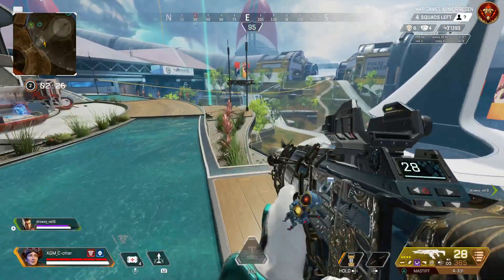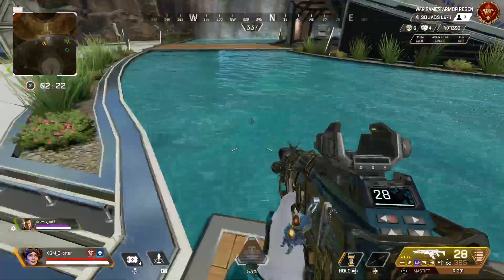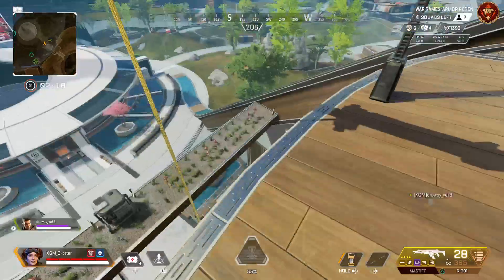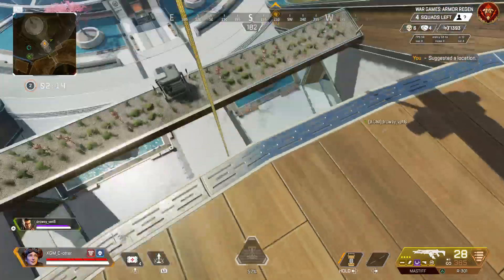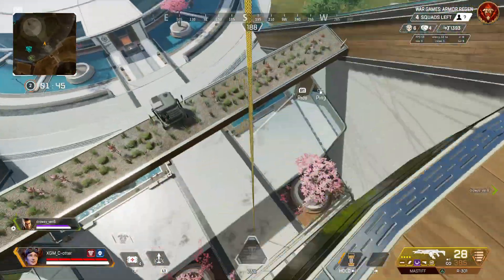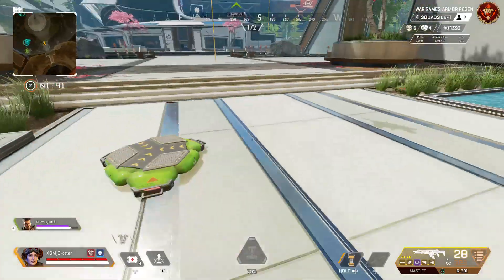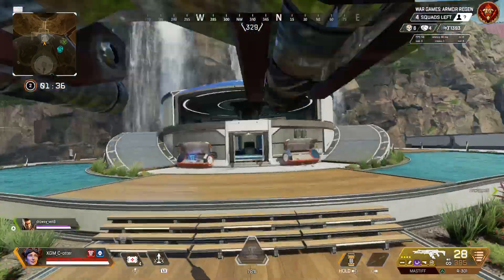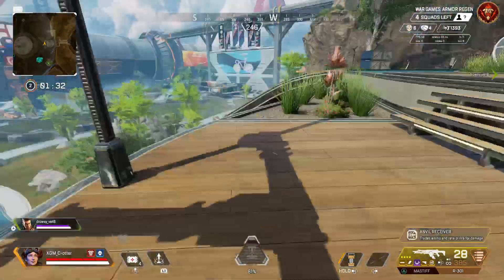Jumppad Momentum Somewhat Carries Through Zipline